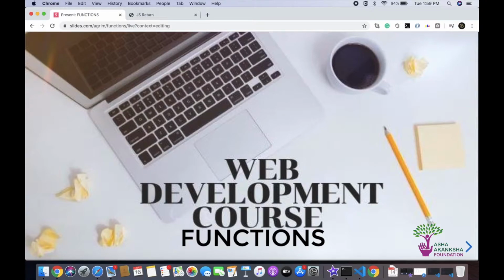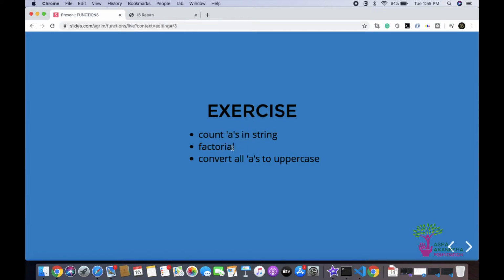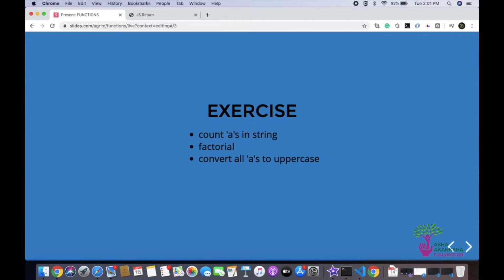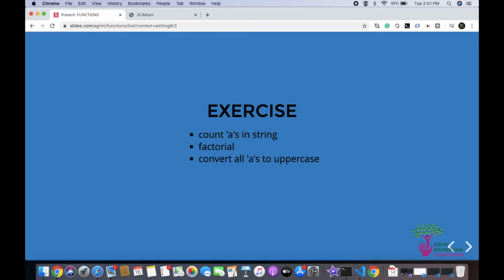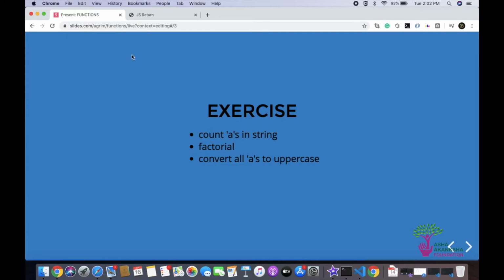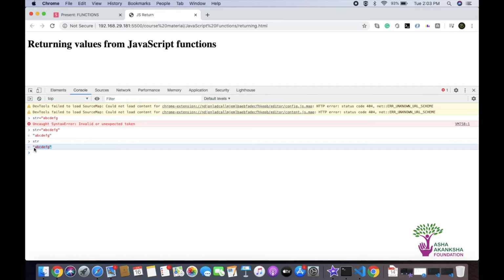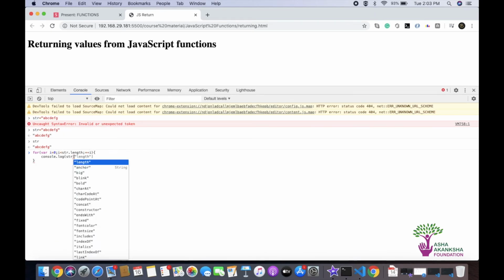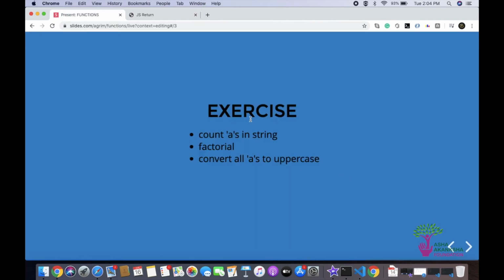Functions Exercise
An exercise for JavaScript functions.